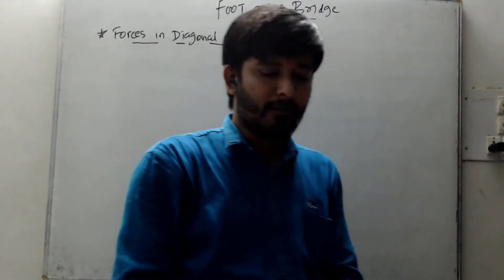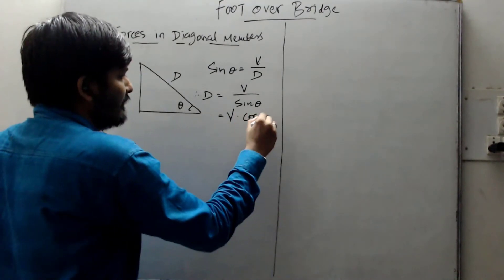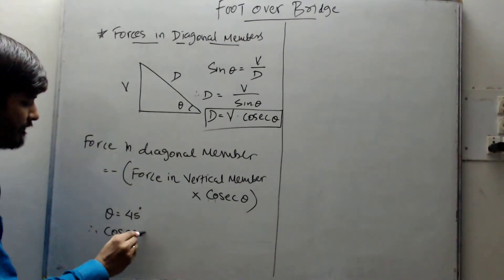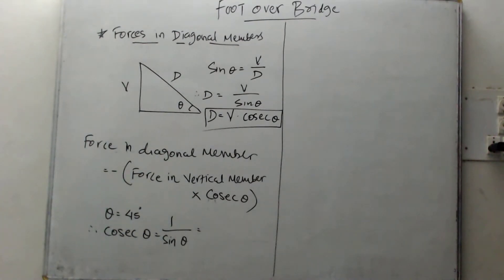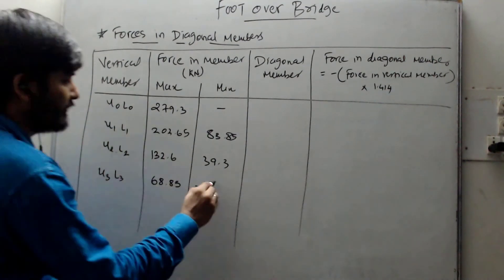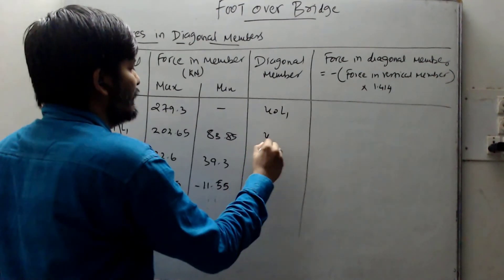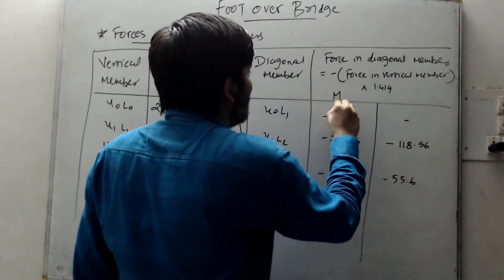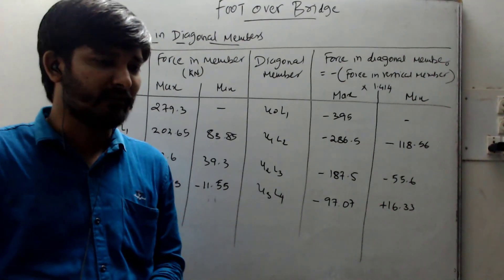Session 8 | How to Calculate Forces in Diagonal Members | Hardik Solanki